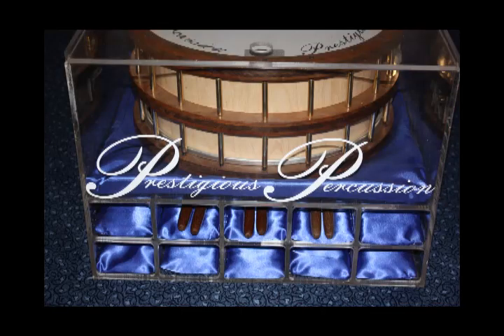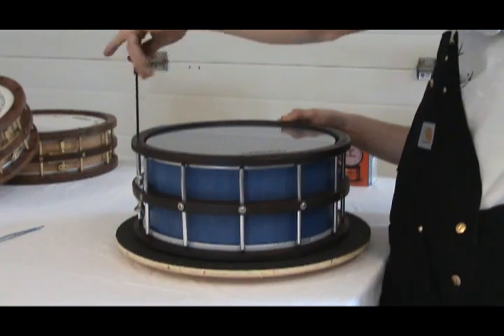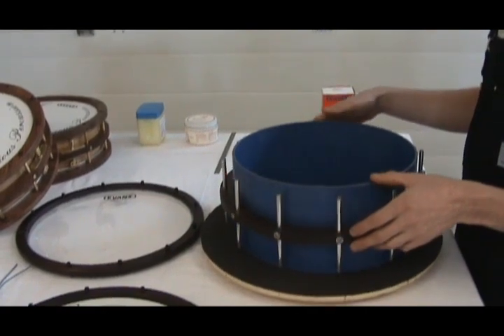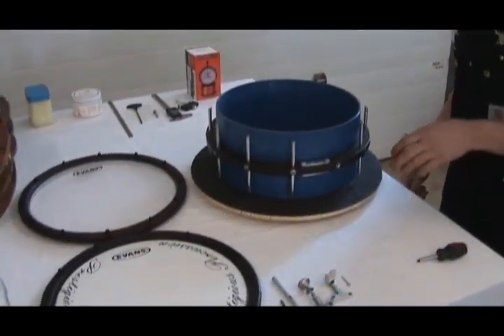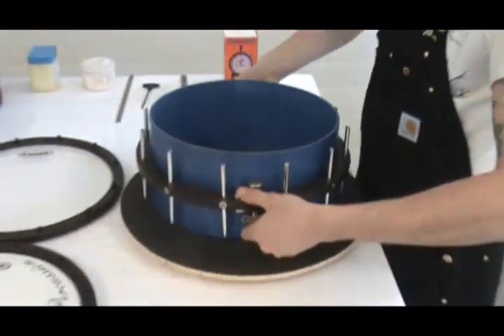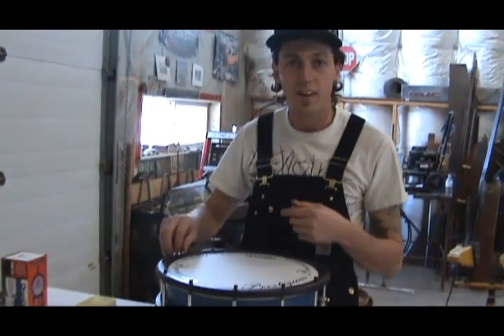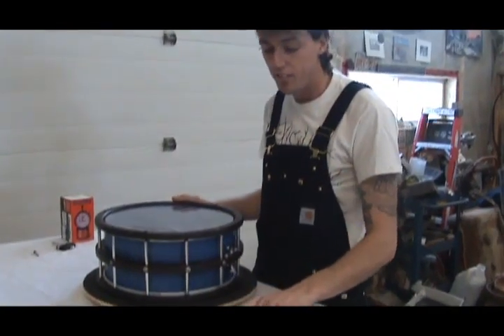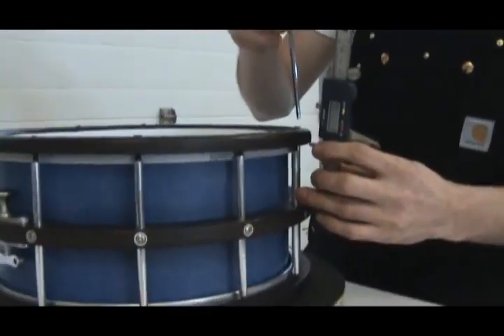Real ACTUAL Custom Drums! Prestigious Percussion! Part 1/2 Repair/Disassembly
ZERO DIE CAST! Amazing new Drum Design. Intact Drum Shell, Aluminum cored Ironwood Hoops, Solid Aluminum Hardware...
User-repairable, Real Custom work. Finally!
How to Tune a Drum, How to use a Drum Tuner.

Custom Snare Drum Overlords #7 used to film.
Special Thanks to DreamTimeWriting!